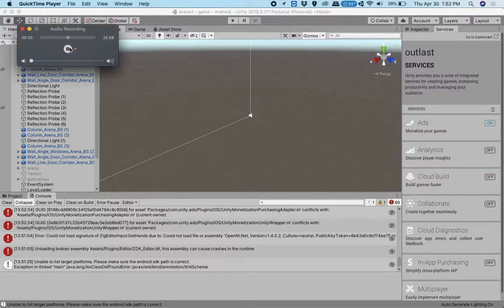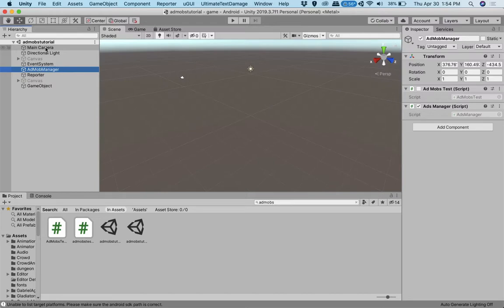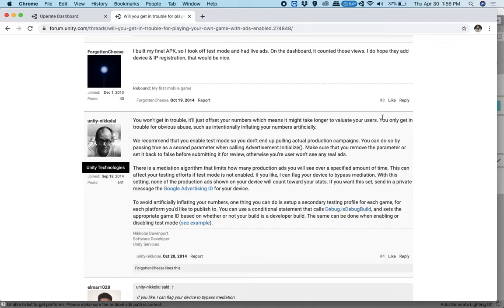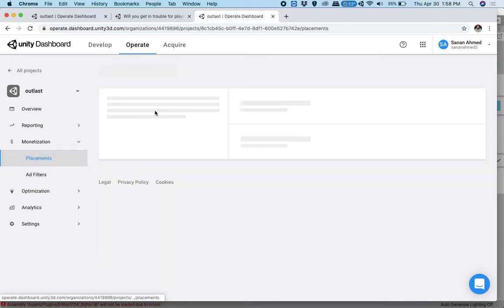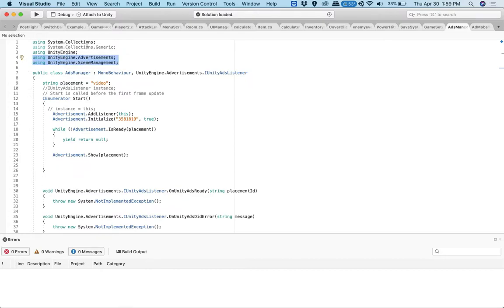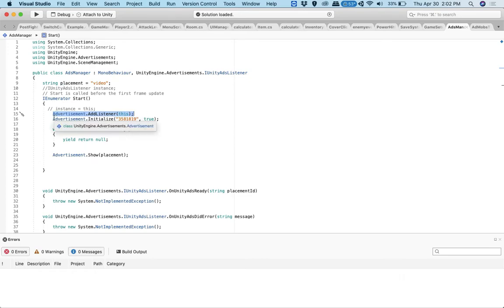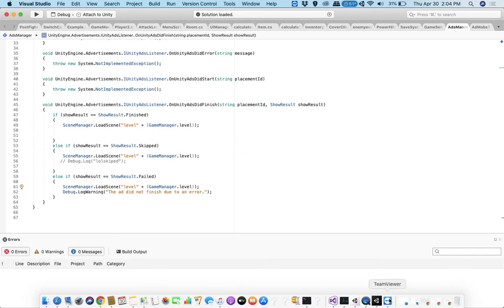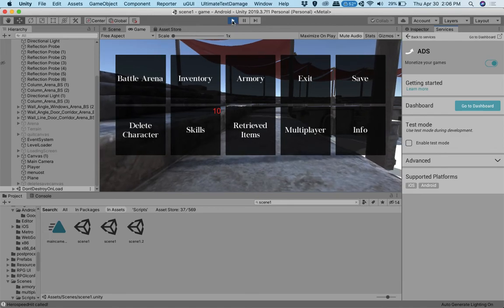How to Implement Unity ads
Detailed description on how to put unity ads on your device.